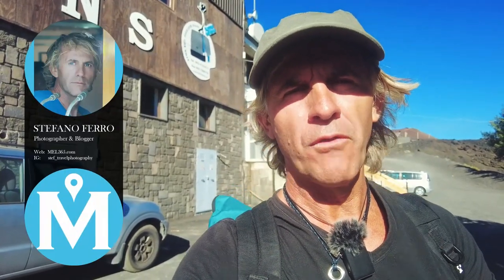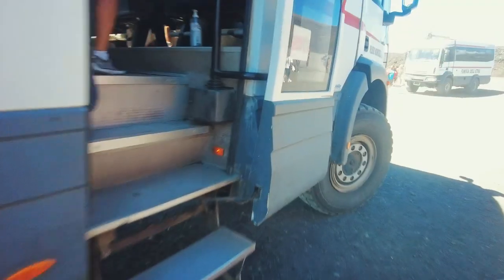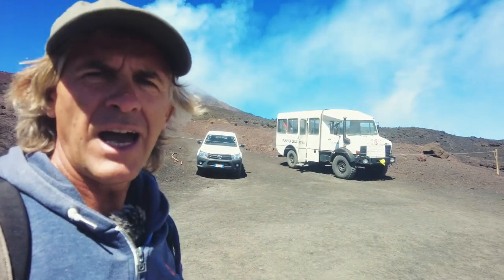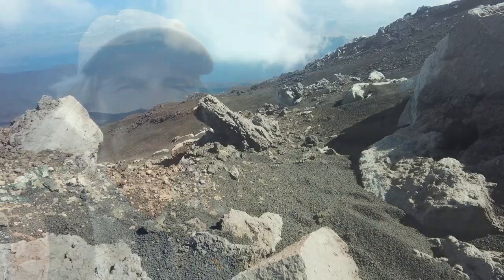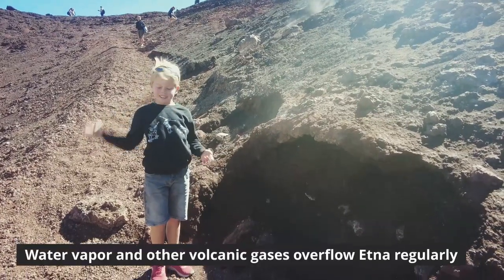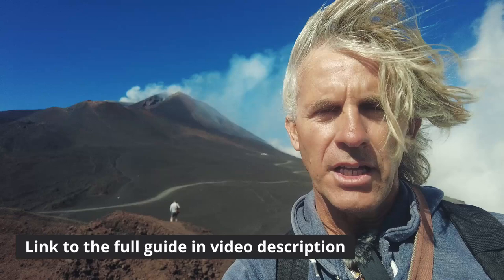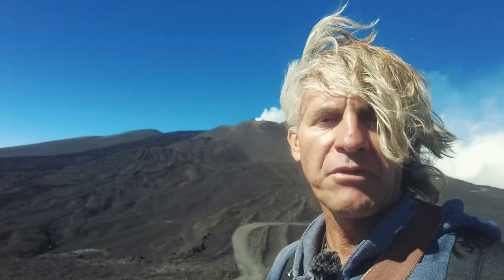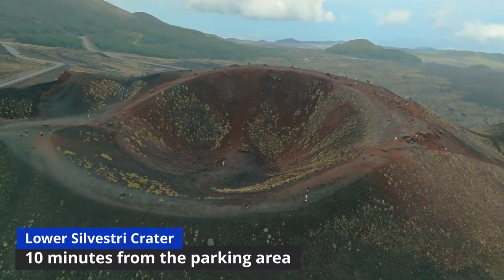All you need to know to plan a Mount Etna Tour in Sicily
Check out this video before planning a Mount Etna Tour. Visit the volcano on a budget (€7) on with a more organised day adventure. All you need to know is here.

You can also read and download my Ultimate Guide to the Etna Volcano with more information also on hiking it from different sides.

My favourite accommodations in Catania and Taormina
CATANIA

and my guide to the best areas of the island